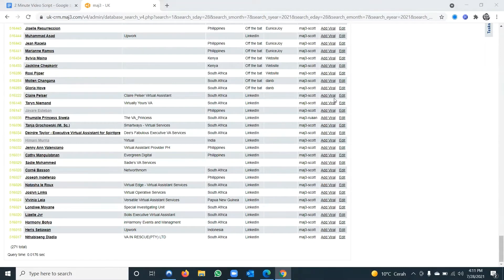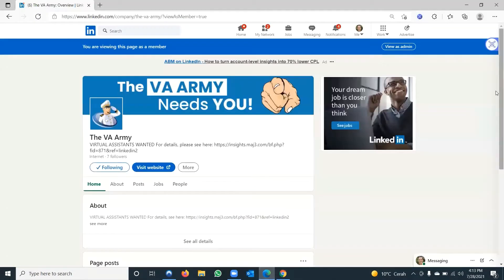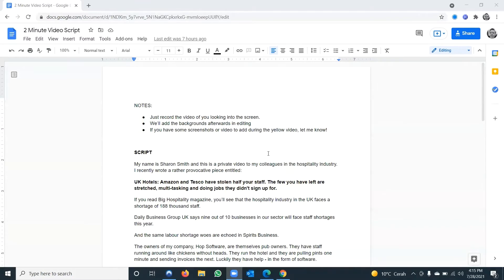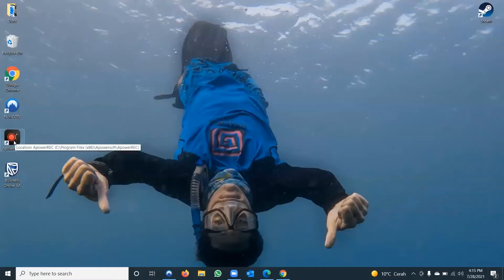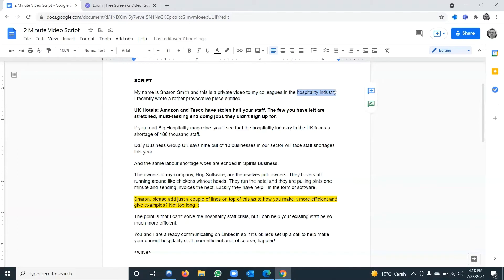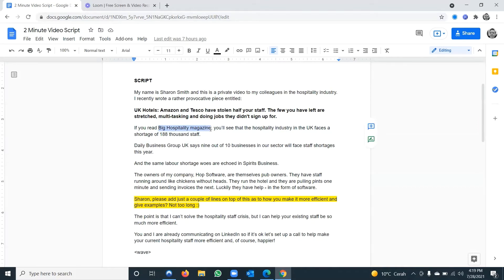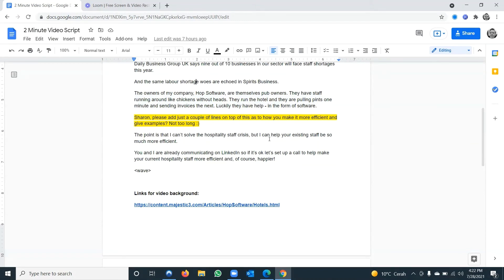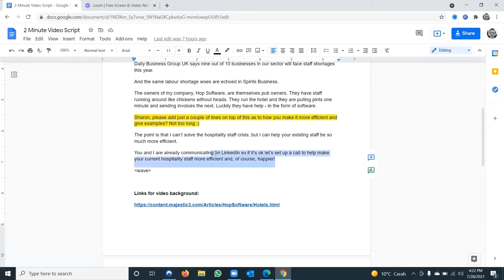Learn LinkedIn Like a Legend - Episode 16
How to generate measurable leads with LinkedIn like a pro. Scott Cundill sits down to give you an expert crash course in LinkedIn lead generation, converting messages to meetings and ultimately sales and using LinkedIn to grow your business!